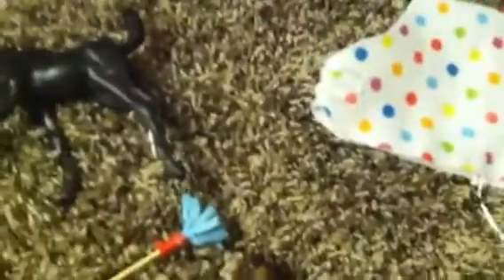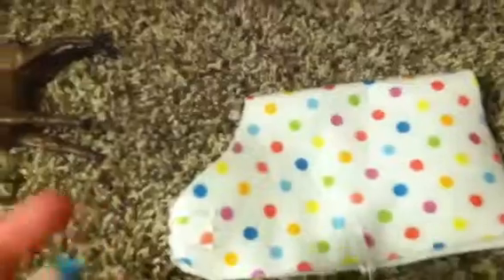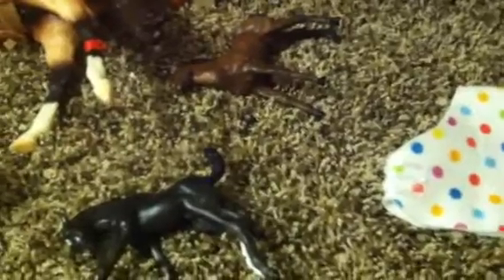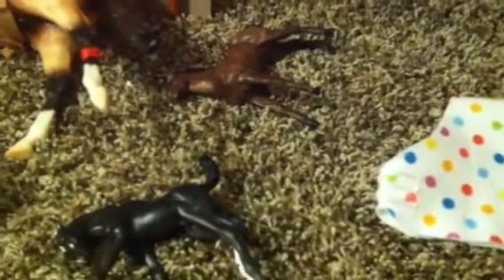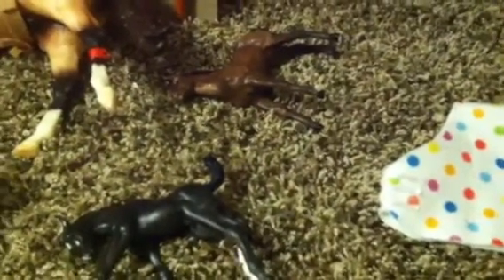Traditional/classic supplies for sale pt. 2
Watch part one and read the description.